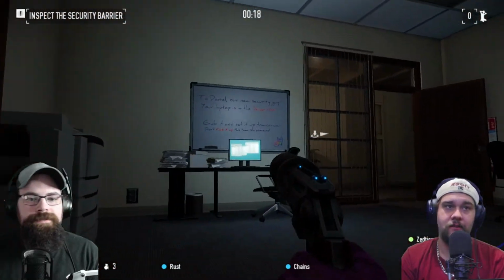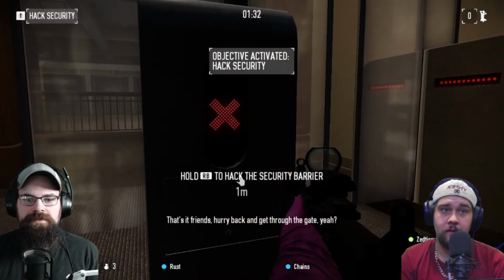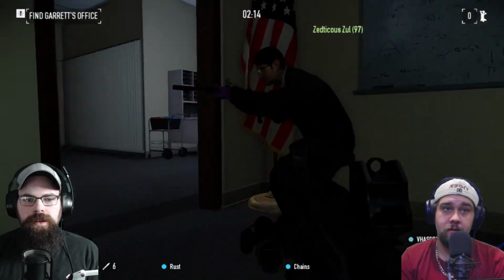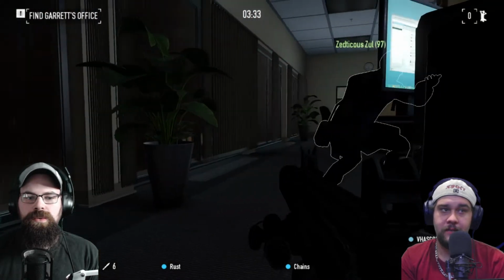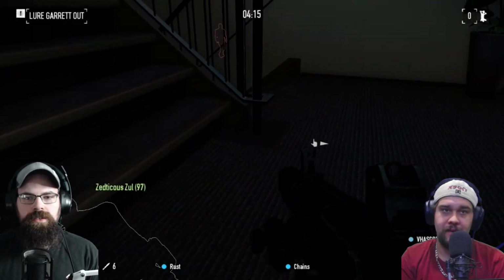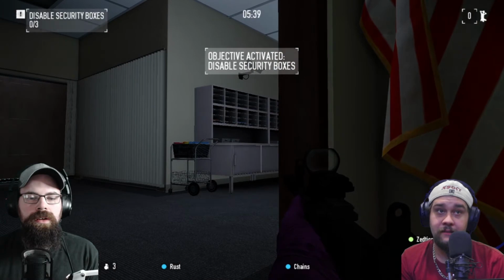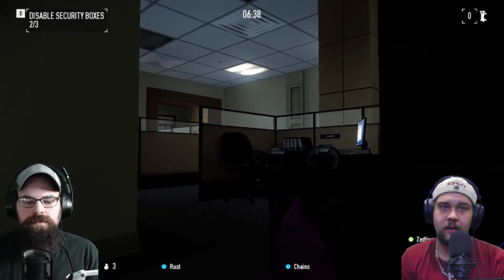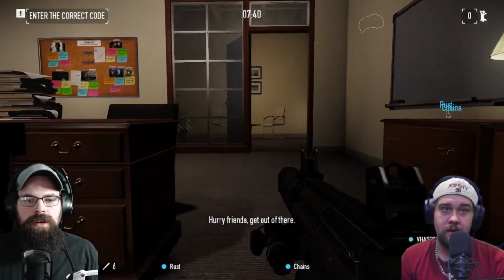These Guards Just Need To Leave Us Alone Payday 2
Vee just needed to make one thing clear "these guards just needed to leave us alone.